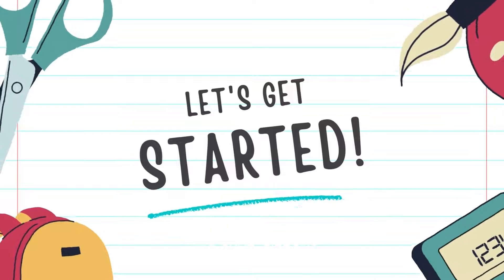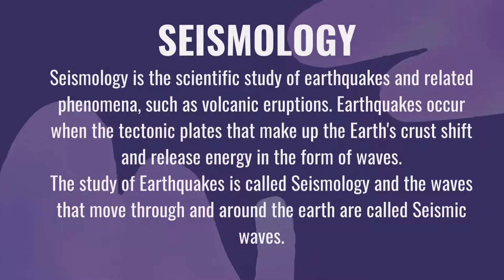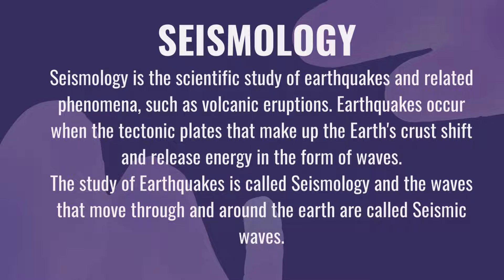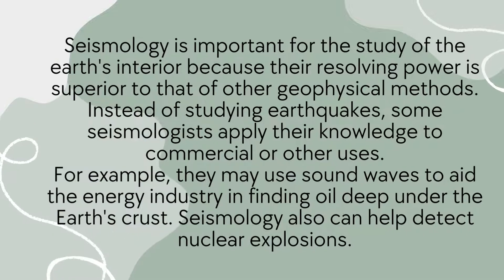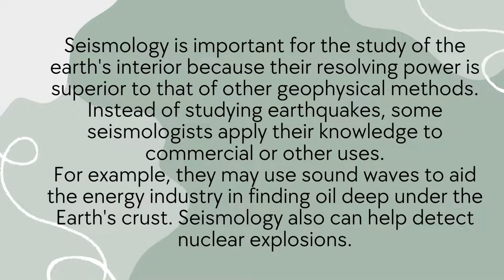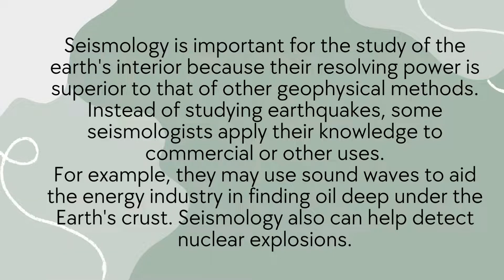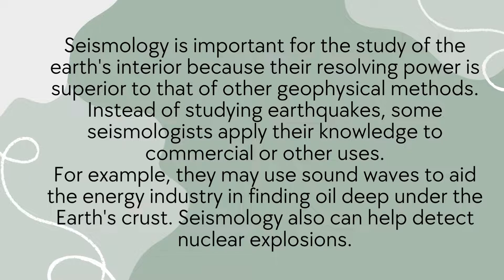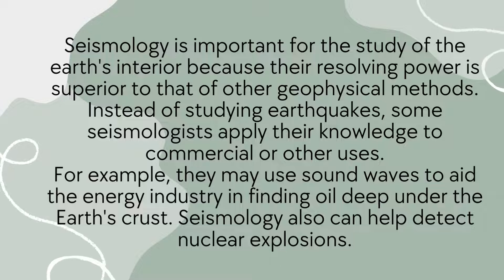What is Seismology? | Importance of Seismology | Animated Video!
This video is about:

Basic Seismology
What is Seismology Basics
Don't Memorise,
classification of Seismology
Introduction to Seismology
What is Seismology with Examples? Urdu / Hindi
Define Seismology? | what is Genetics? | Definition of ecology ?
 mycology/
What is Seismology? Lecture in urdu
What is Seismology with Full Information? – [Hindi] – Quick Support
Introduction to Seismology
Seismology
Inside Our Seismology
Earthquakes and Seismology in Earth’s Interior